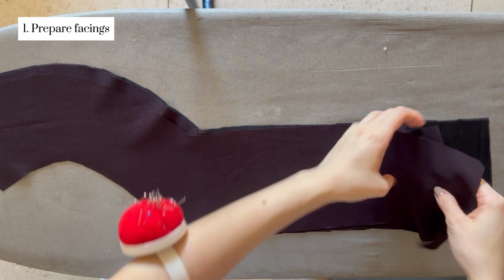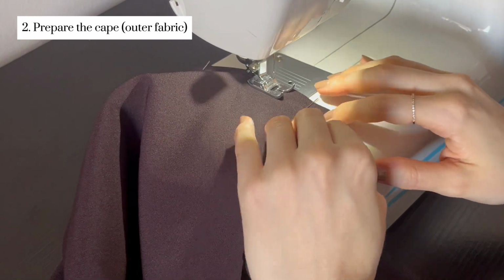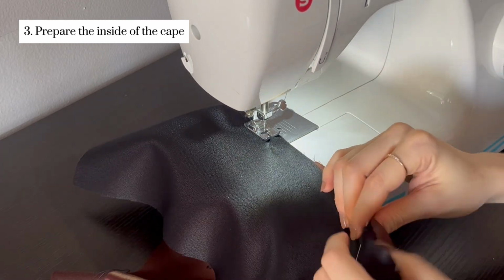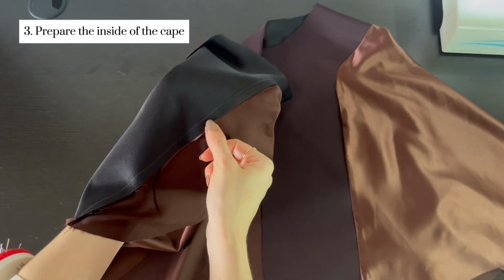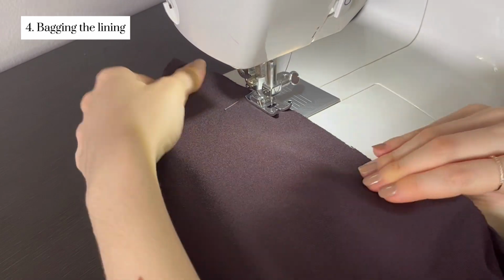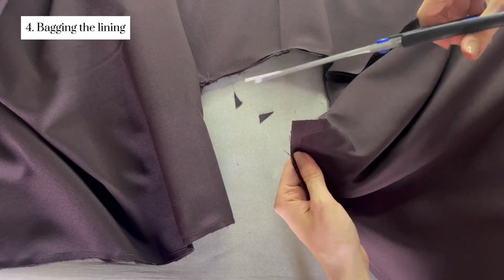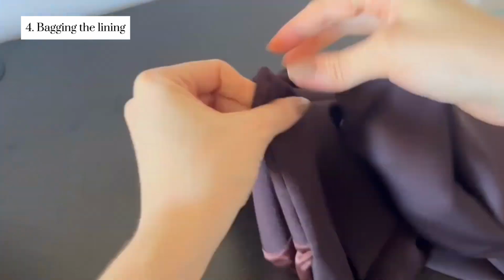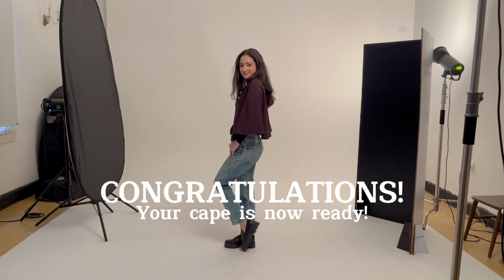HOW TO SEW A CAPE - "Scarlett" Sewing Tutorial (Sewing Pattern)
Introducing the “Scarlett” Cape Sewing Pattern, a charming and versatile addition to your handmade wardrobe. Designed to add a touch of elegance to any outfit, the Scarlett cape features a classic silhouette with two buttons on the front for a polished finish.

Crafted with meticulous attention to detail, the Scarlett cape combines style and functionality effortlessly. Its short length provides just the right amount of coverage, making it perfect for layering over dresses or tops. The two-button closure adds a sophisticated touch, while the flowing design allows for ease of movement.